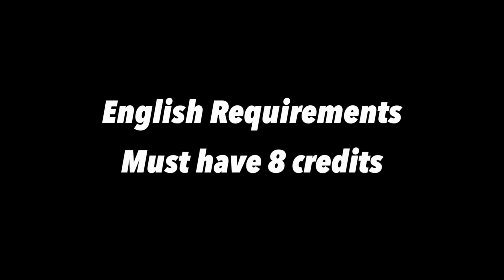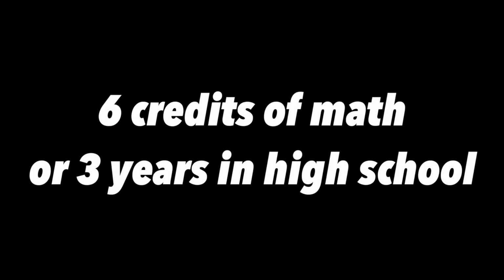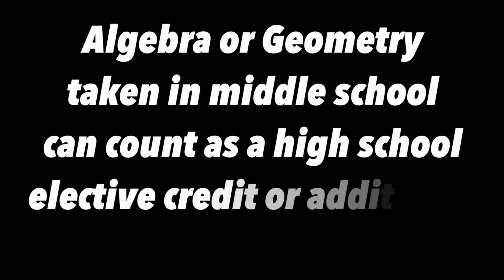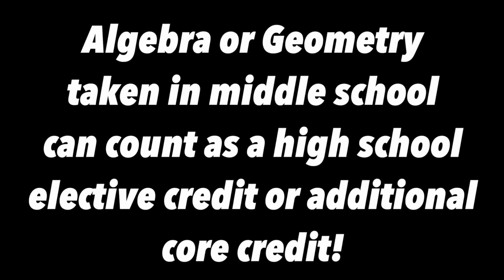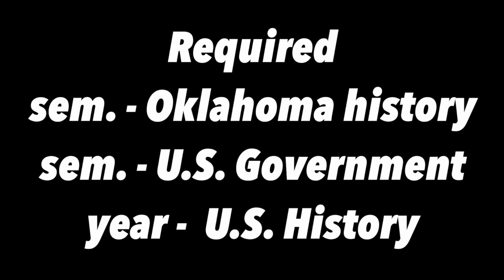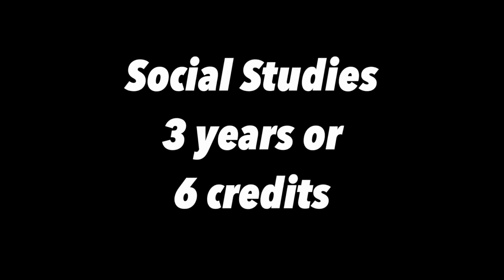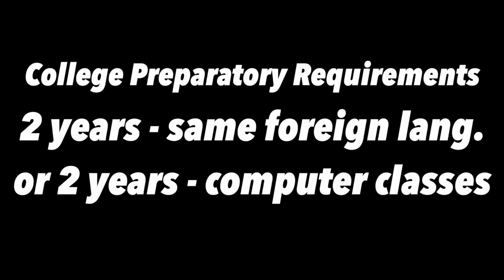BAHS Graduation Checklist 2018-19